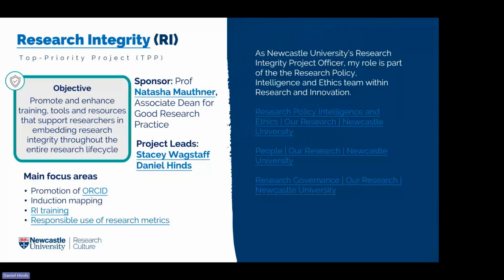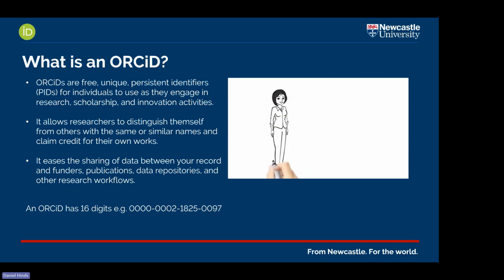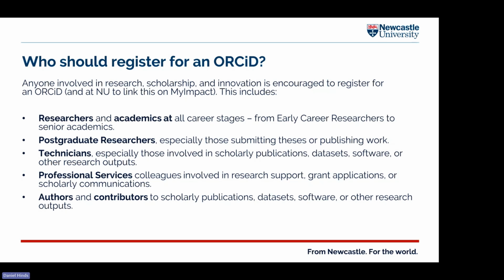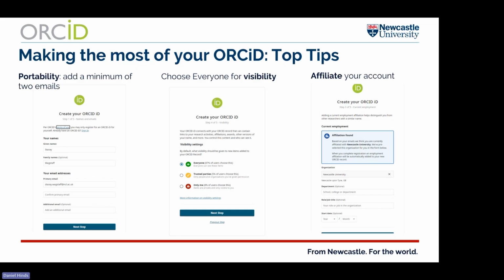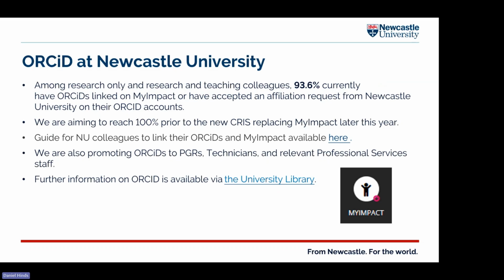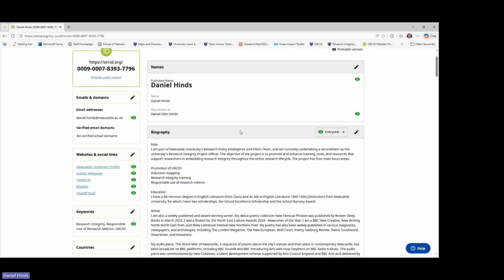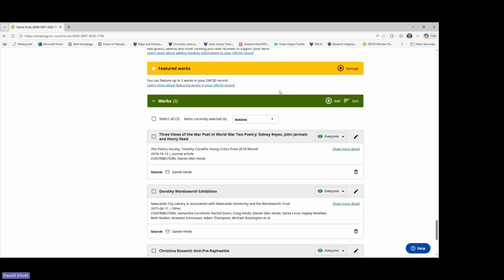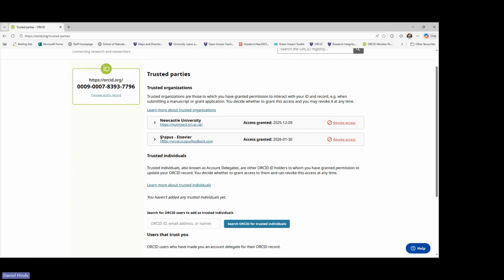NHRP Academy | Fellows Forum | ORCID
Join us for an introduction to ORCID (Open Researcher and Contributor IDs), the benefits of ORCID IDs to researchers, how to register for an ORCID ID, how to link your ORCID ID on MyImpact, and how to fill in your ORCID profile. Additionally, the session will detail how to make the most of having an ORCID ID (for example, by linking Scopus and ORCID), and further resources.

The session will be lead by Daniel Hinds who is the university’s Research Integrity Project Officer, and is part of the Research Policy Intelligence and Ethics Team. The main objectives of the Research Integrity Project are: the promotion of ORCID, induction mapping, research integrity training, and the responsible use of research metrics.